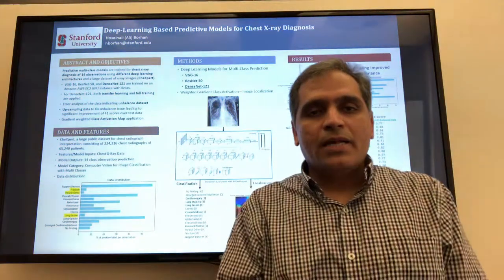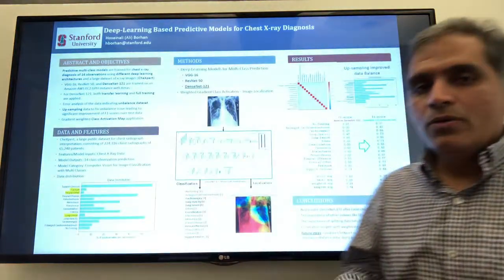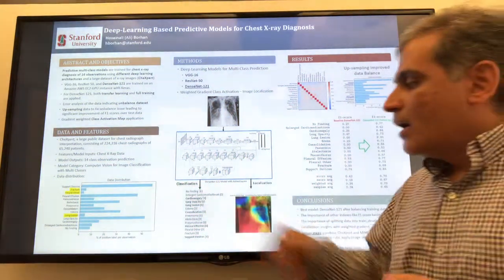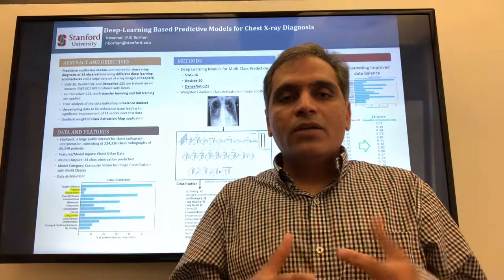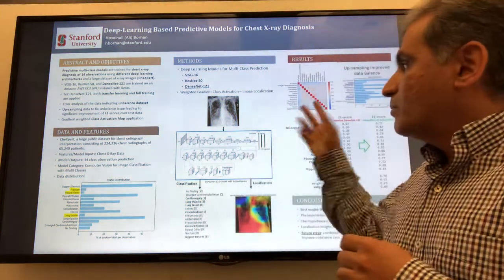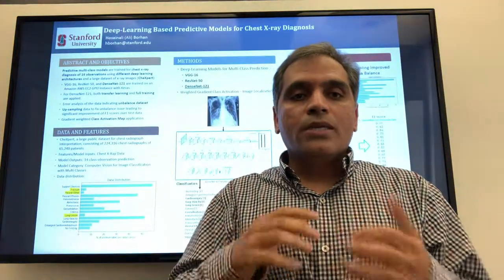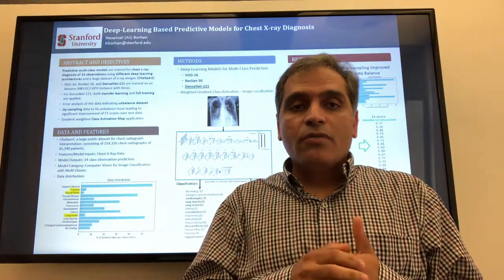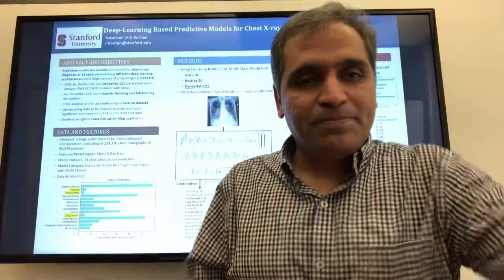Poster Presentation-CS 230: Deep Learning Models for Chest X-Ray Diagnosis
This is a brief presentation of my course project to apply deep learning models for multi-class chest x-ray image observation. Check my github repository for more details: